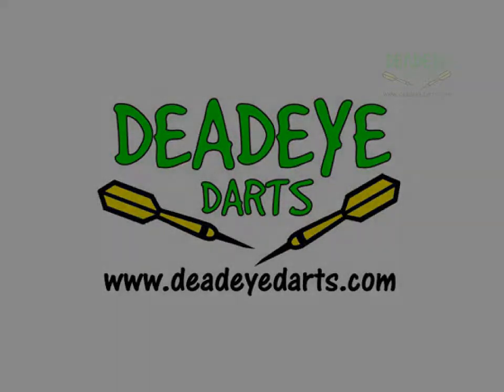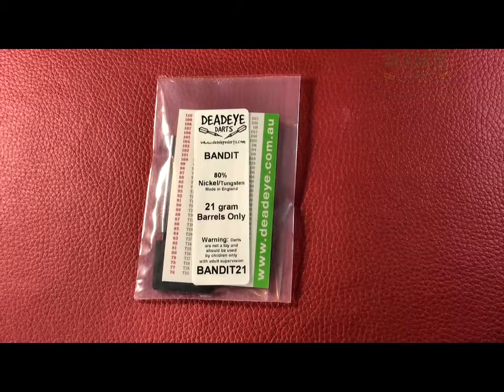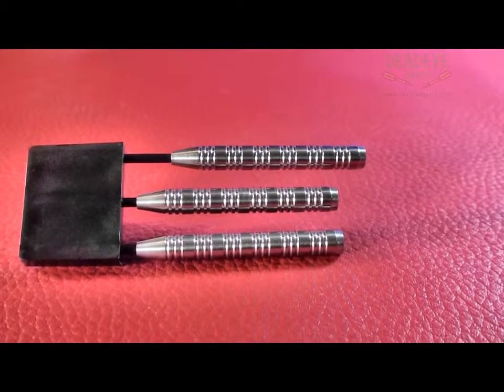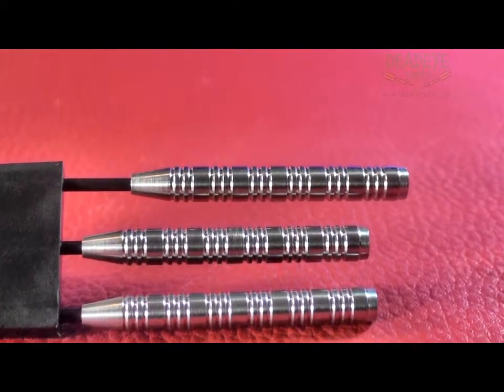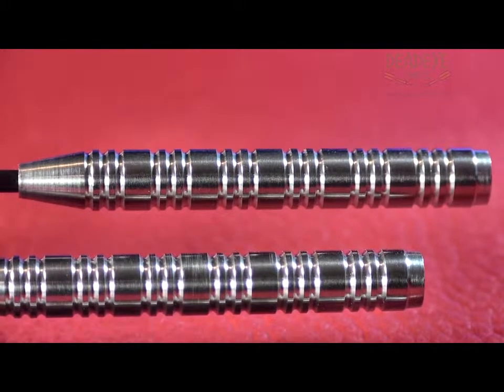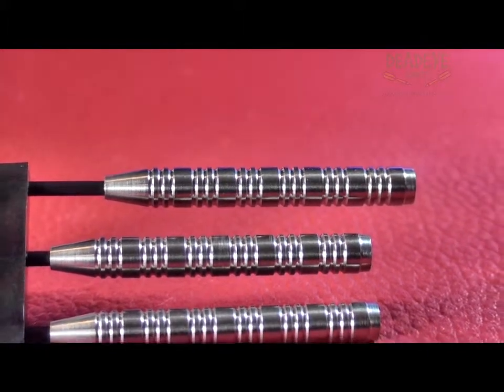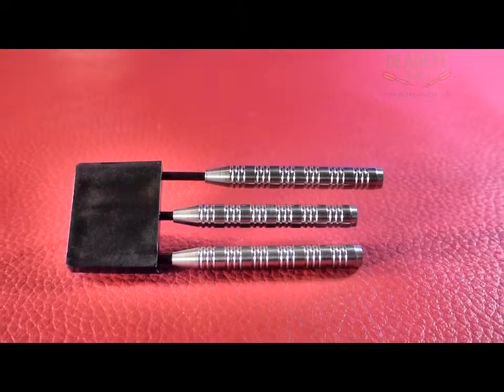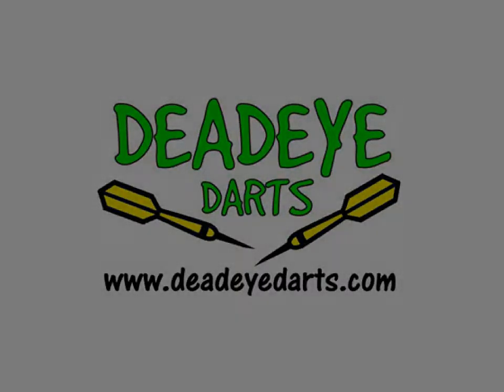Deadeye Bandit 21 gram 80% Tungsten Darts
Today we are reviewing the Deadeye Bandit 21 gram 80% Tungsten Darts which are available from Deadeye Darts.

The Bandit Darts are sold by us as "Barrels Only" you receive only the barrels shown along with a point protector and Deadeye Out Chart.

This allows you to customise your darts from our extensive range of shafts, flights and cases etc.

The barrels of the 21 gram are 51.0mm long with a diameter of 6.3mm.

The barrels have a simple yet effective ringed design.

The dart would be a 2 plus on the Deadeye Grip Rating Scale.

The Deadeye Grip Rating is based on a 1 to 5 scale with 5 having the most grip.

The Bandit darts are currently available in 19, 20, 22, 23 and 24 gram as well as the 21 gram.